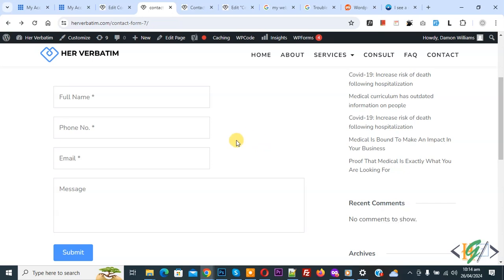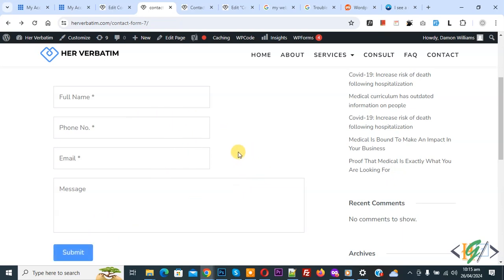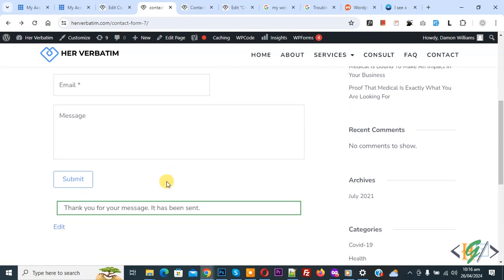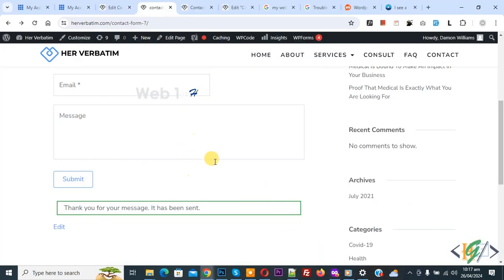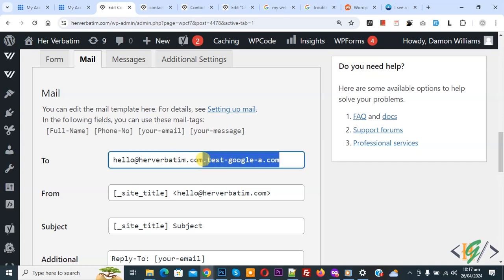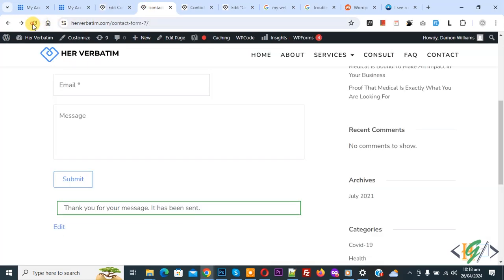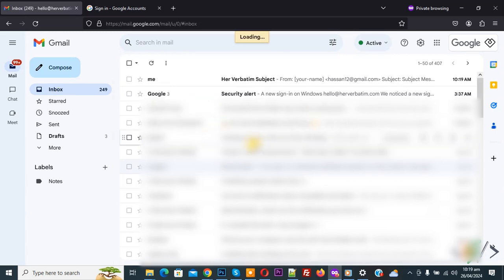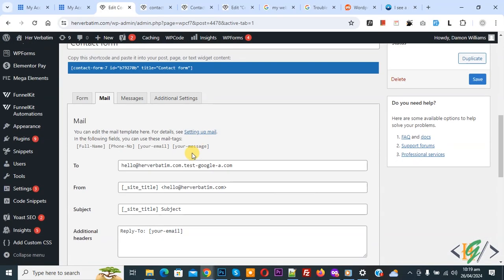How to Fix WordPress Contact Form Not Sending Emails to Google Workspace Email | Email Not Receive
In this wordpress tutorial for beginners you will learn how to fix google workspace not receive emails from contact form on wordpress. We create google workspace for our professional email and added mx record, spf records etc. But after successful forms submission we not received emails on google workspace so we fix this issue by update email format / layout in contact forms.